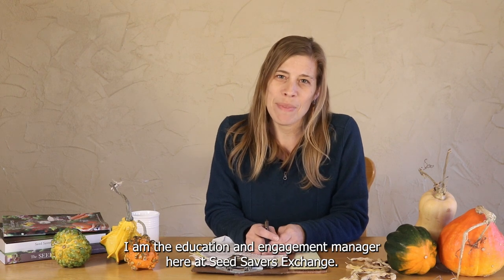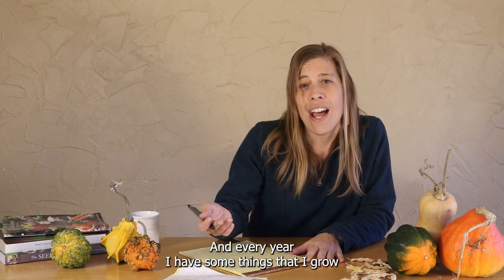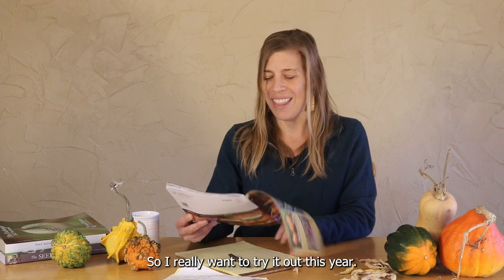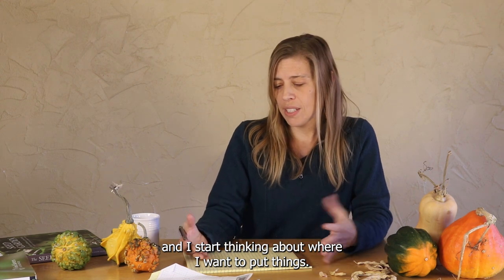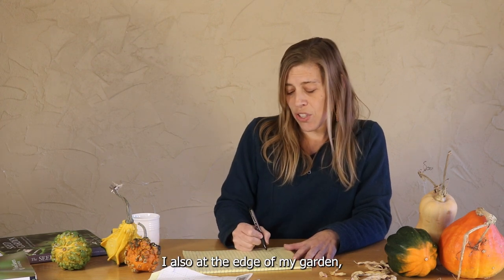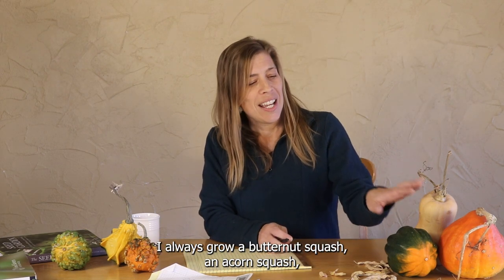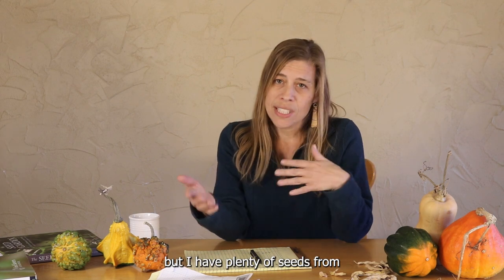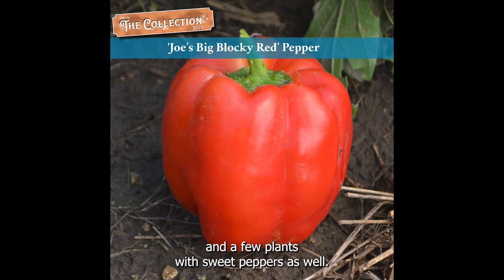Garden planning with SSE's education and engagement manager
Jeanine Scheffert, Seed Savers Exchange's education and engagement manager, shares her process of planning her home garden and how she plans for seed saving.

Step One: Write down every crop and variety you want to see in your space. Jeanine doesn't let reality get in her way at this stage.

Step Two: Enjoy browsing the Seed Savers Exchange seed catalog and the annual Yearbook (the print version of the Exchange where home gardeners share their beloved and unique seed varieties.

Step Three: Jeanine hand-draws her plot layout. There are varieties she knows well and grows year after year, and she also leaves space for new varieties.

Step Four: Be flexible and enjoy the process! Jeanine knows that she will probably change her plans up until she starts planting.

Tell us, how do you like to plan your garden?